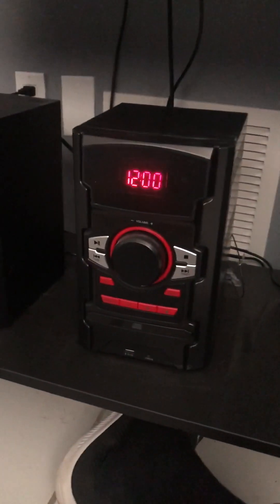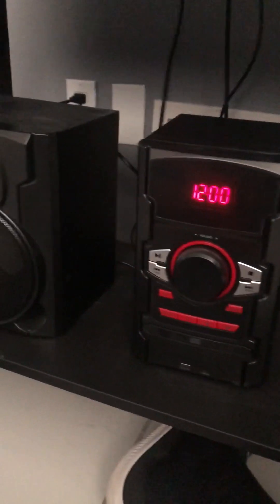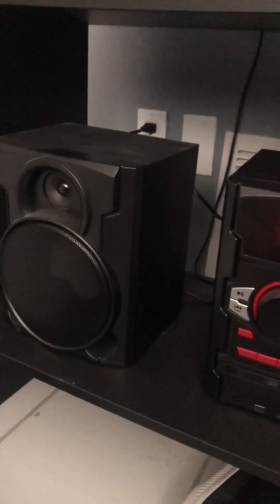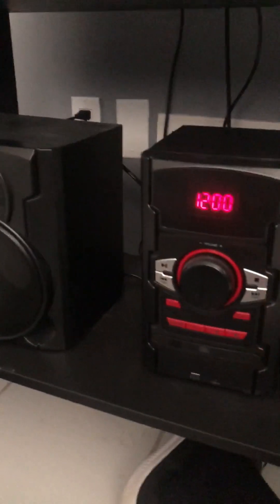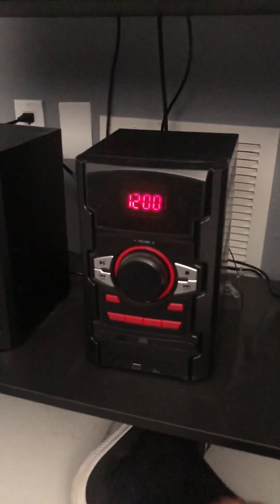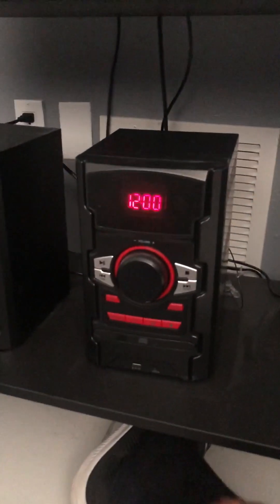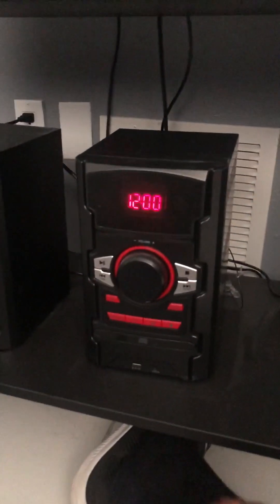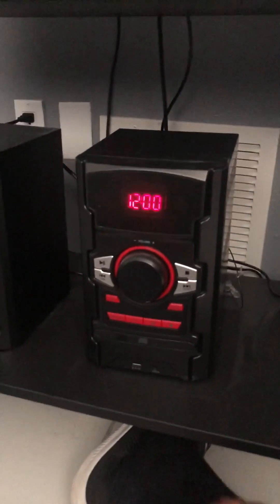2 years owning this stereo and here are my thoughts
Magnavox 3-Piece CD Shelf System with Bluetooth, FM Radio, Remote Control, Colored Speaker Lights, LED Display, AUX Port - Black

Upgrade your audio experience with the Magnavox Tray Loading CD Player and Bluetooth Speaker System. This versatile unit features a robust 30W RMS output (2 x 15W) and a range of impressive functions including a programmable CD player, digital PLL FM stereo radio, and a built-in USB port for seamless audio playback. The system also boasts decorative blue color lights and an LED display, adding a stylish touch to your space. Enjoy music from any device with the 3.5mm aux port or connect wirelessly via Bluetooth, and take advantage of the EQ function to tailor your sound. The package includes a remote control and AC/DC adapter for added convenience.

Magnavox continues to deliver high-quality audio solutions that meet the needs of today’s consumers. Known for durability and performance, our products are built with high-quality materials to ensure long-lasting use. Whether you’re enhancing your office, bedroom, living room, or kitchen, this speaker system provides premium sound quality at a competitive price. Committed to environmental sustainability, Magnavox ensures all recycled electronics are processed according to strict regulations. Choose Magnavox for reliable performance and value, and experience why our brand remains a household favorite worldwide.

Social Media Accounts
Amazon Storefront